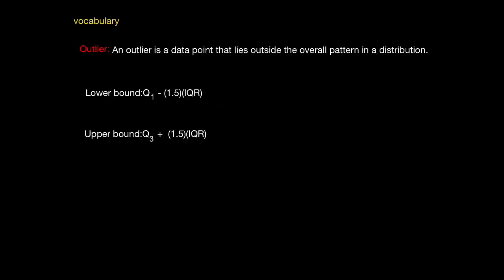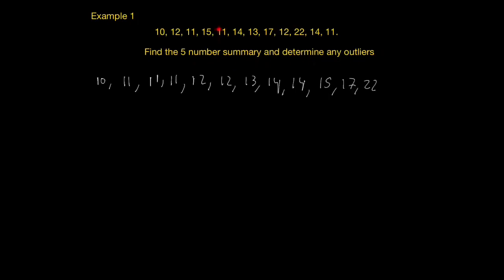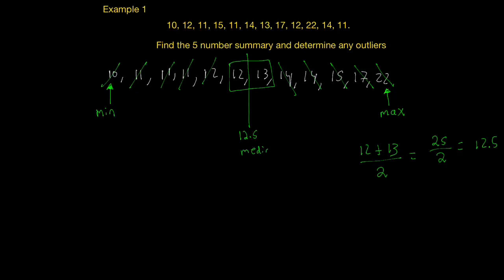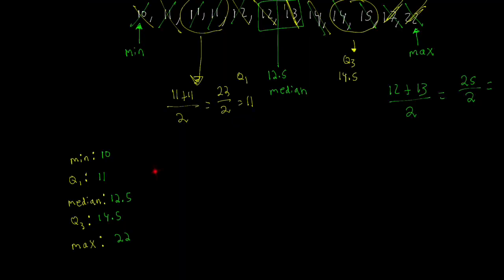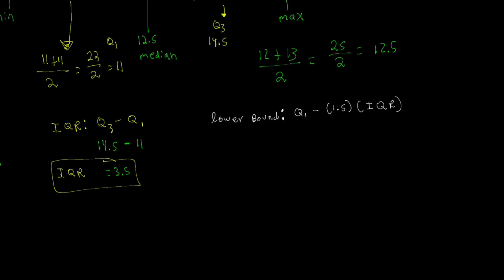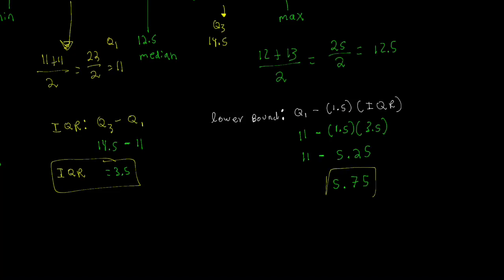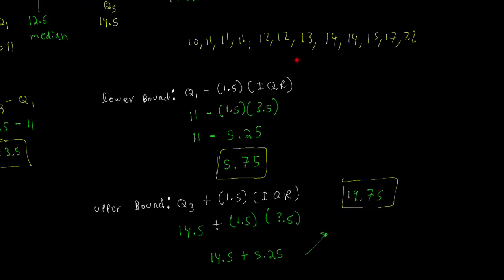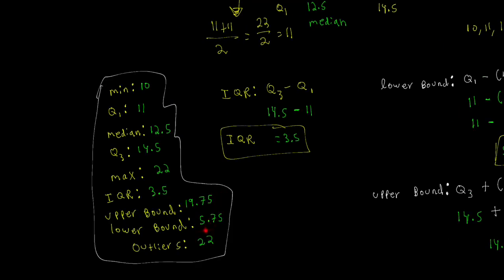IM1 L9 Outliers